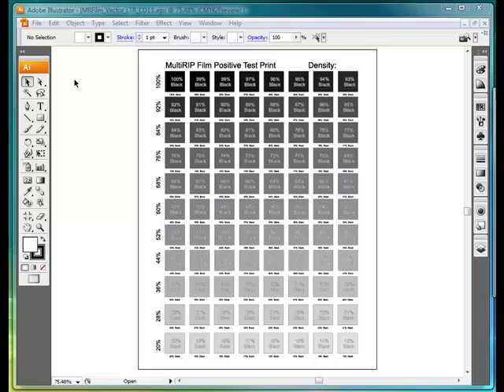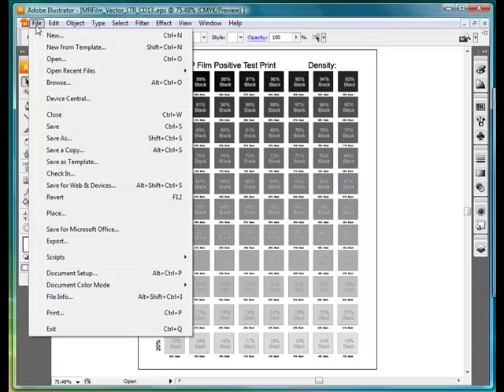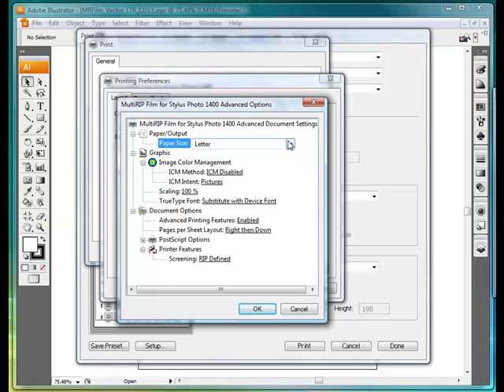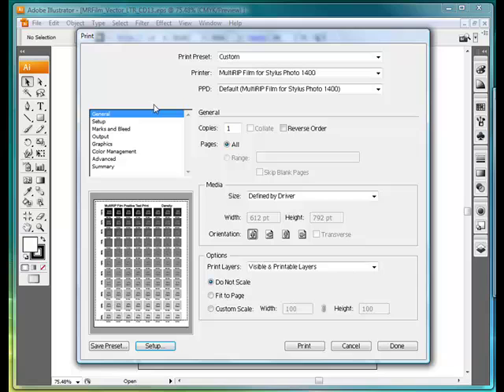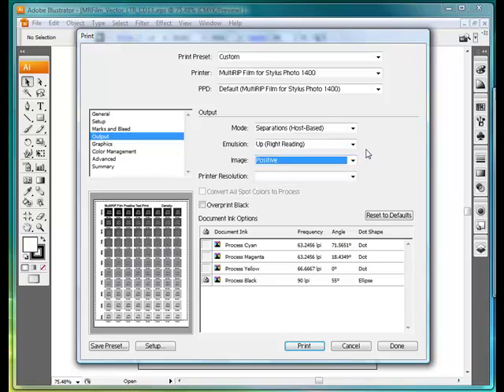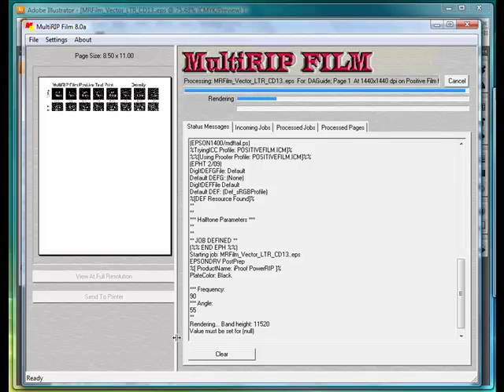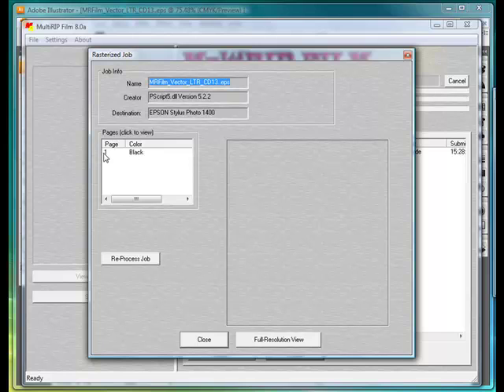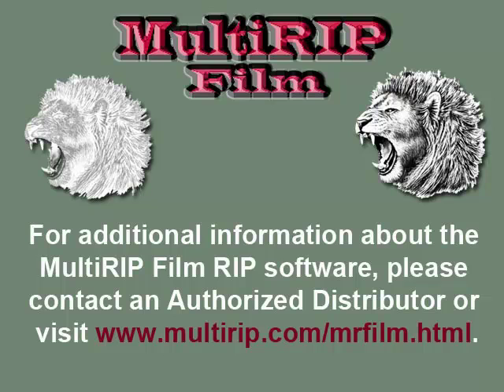How to Print Film Positives from Illustrator using MultiRIP Film Halftone RIP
Instructions for how to print film positives from Adobe Illustrator using MultiRIP Film software - a halftone film positive RIP software for screen printing, pad printing and offset printing industry.  With over 15 different density curves for industry film media and complete control over using ink from one ink channel to an all black ink setup, MultiRIP Film is an easy-to-use raster image processor (RIP) software.